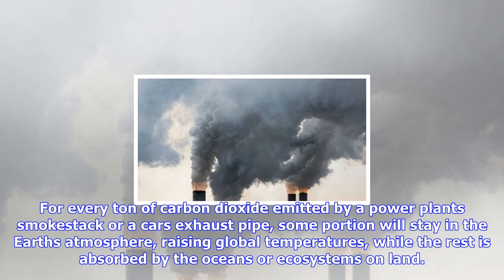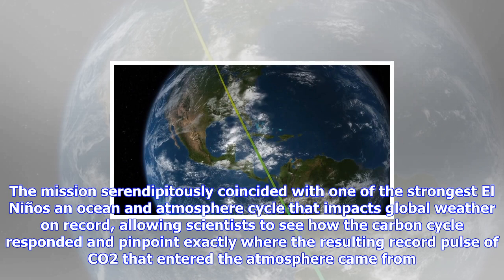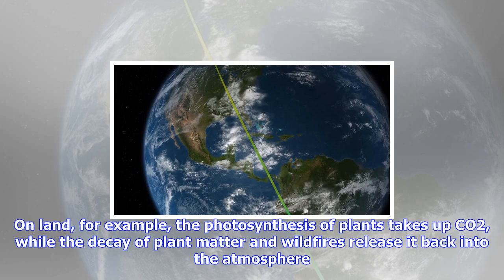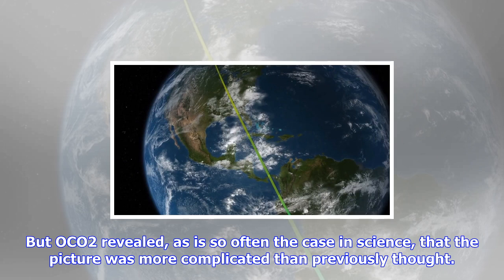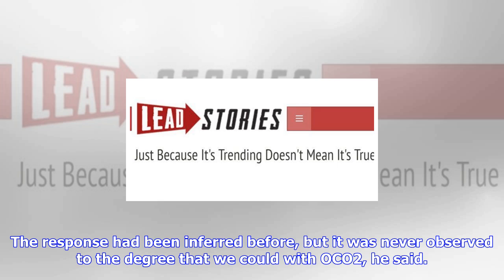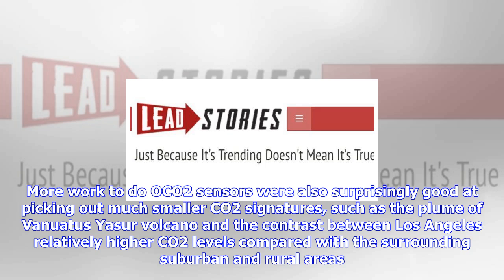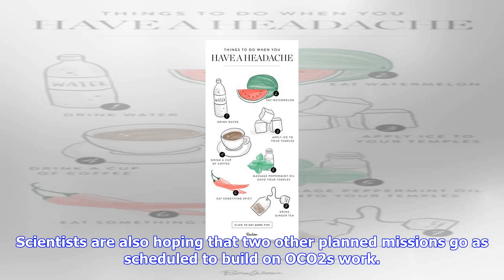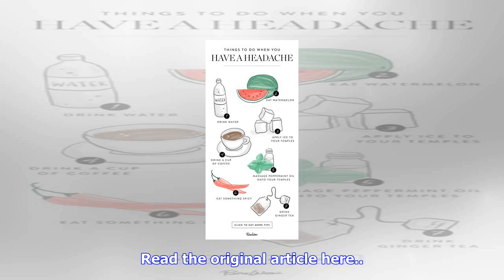Breaking News | Nasa satellite reveals source of el niño–fueled carbon dioxide spike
Nasa satellite reveals source of el niño–fueled carbon dioxide spike

For every ton of carbon dioxide emitted by a power plants smokestack or a cars exhaust pipe, some po...